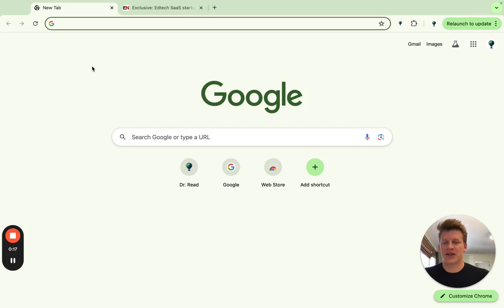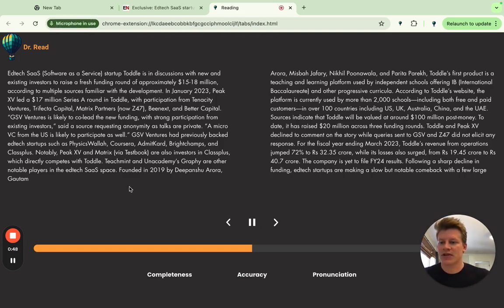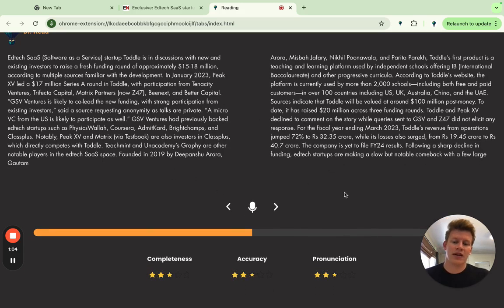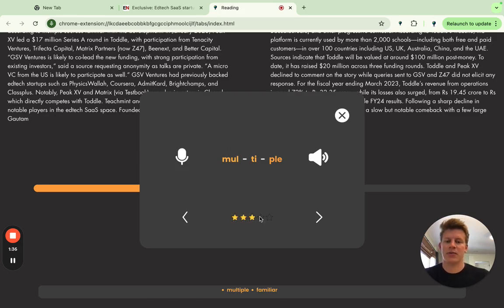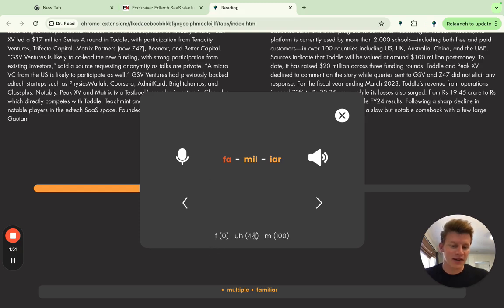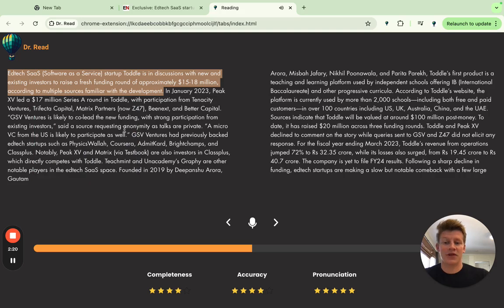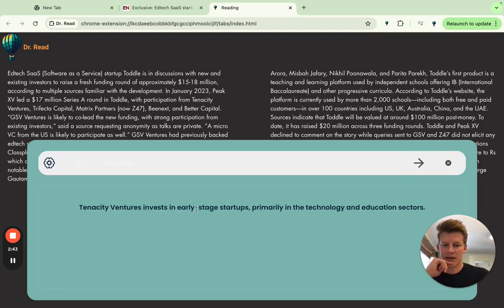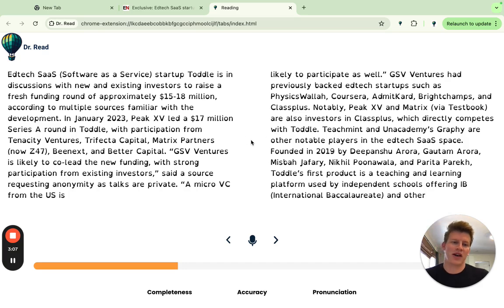Dr. Read Chrome Extension 3min Speed Demo